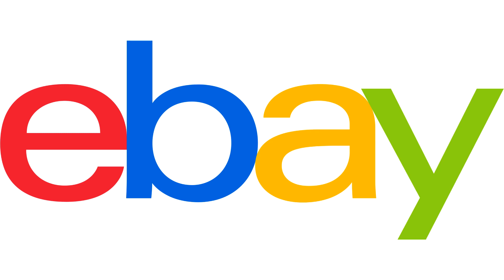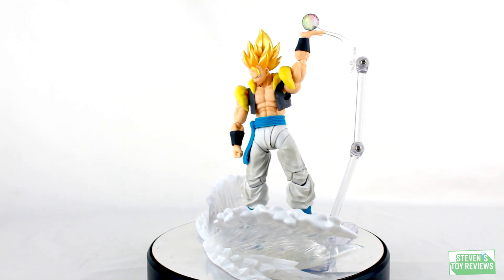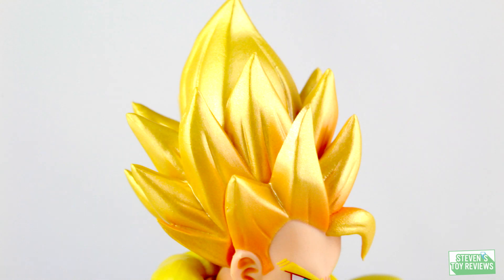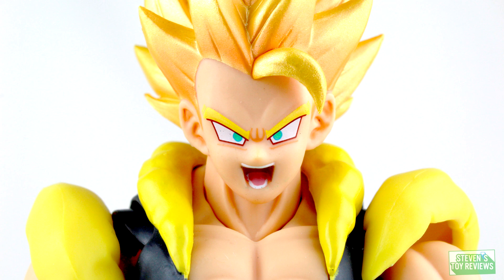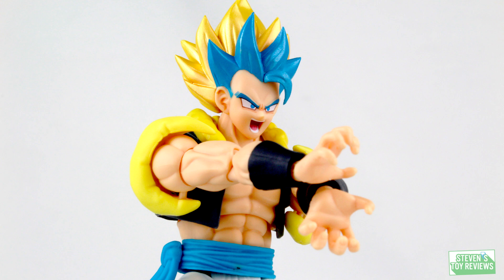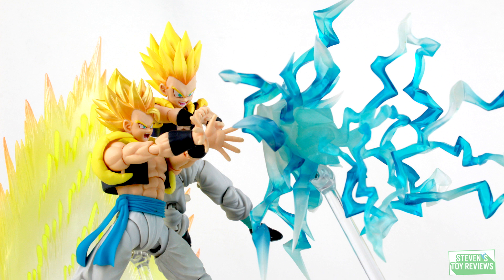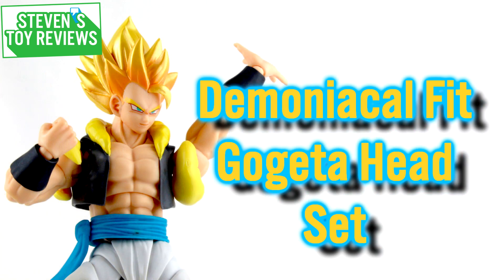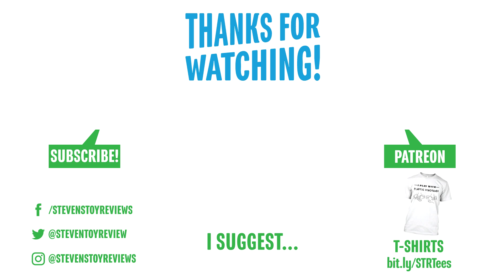Demoniacal Fit Gogeta Super Saiyan and Base Headsculpt Set Review